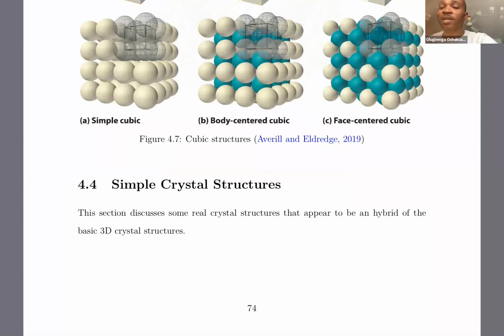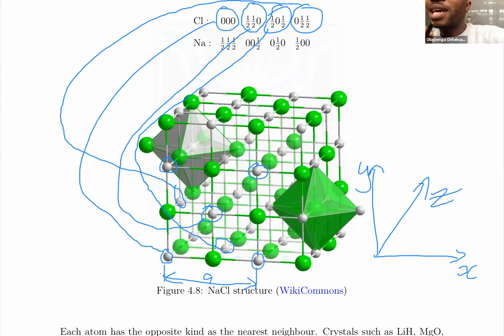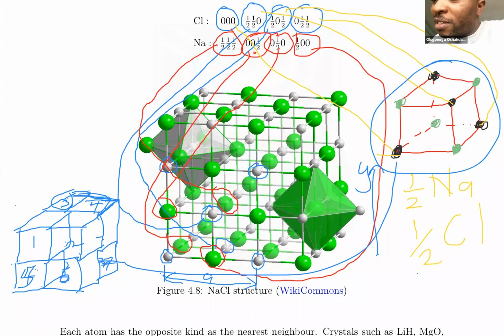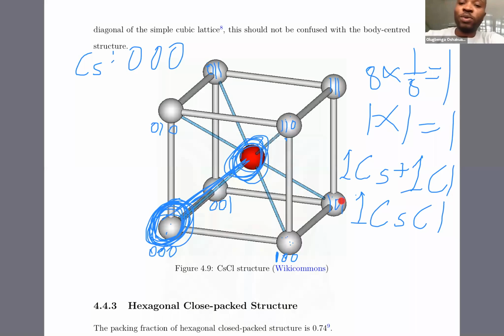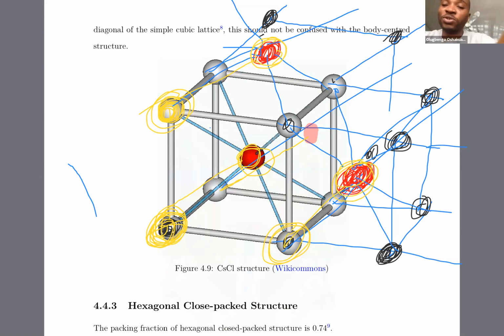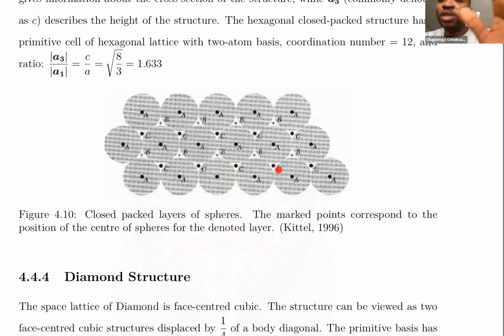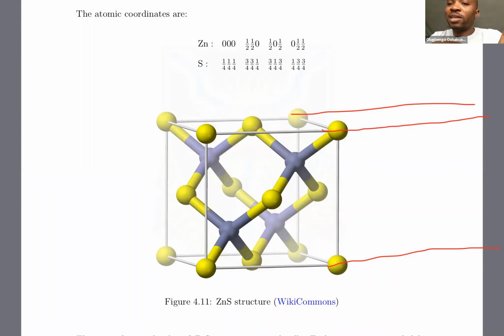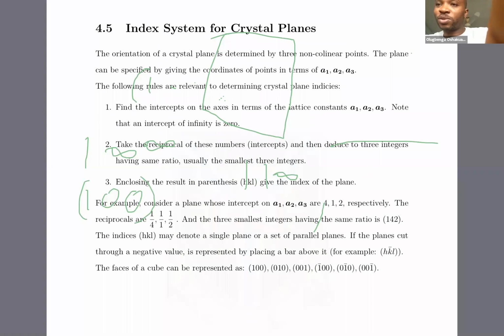PHY 307 Lecture (Lesson 4, Part 3)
Synchronous lecture for Solid State Physics I (24 May 2021)